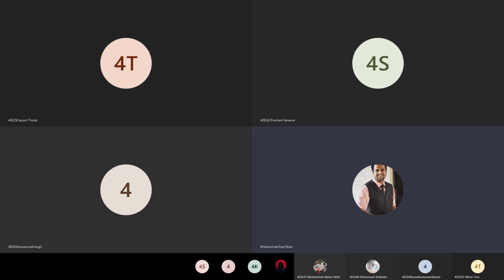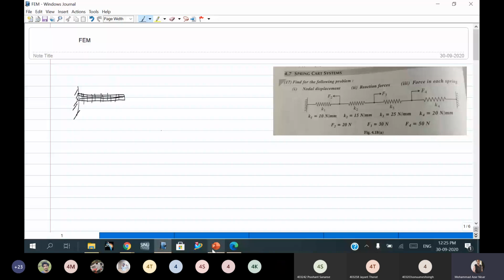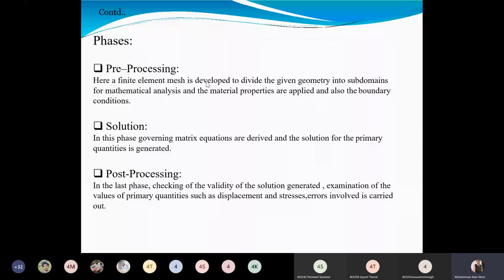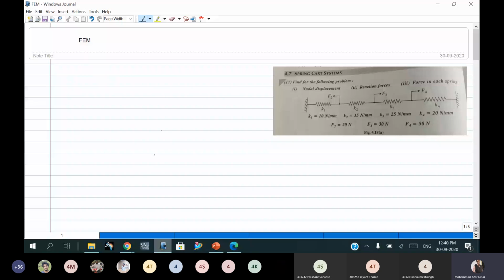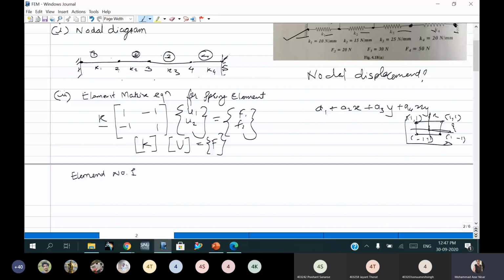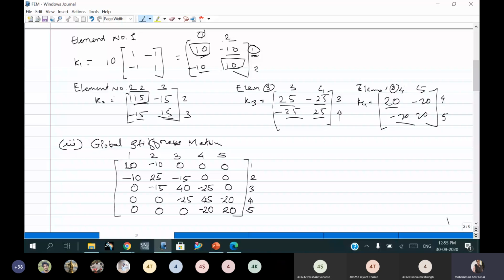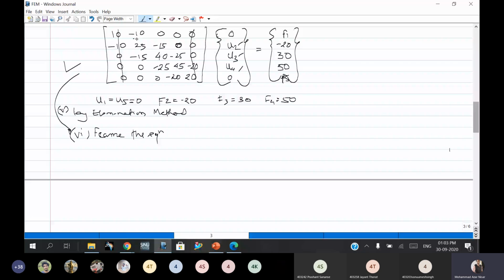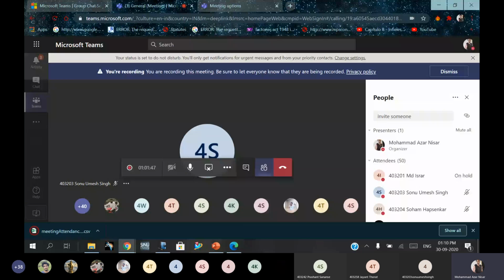CAD CAM Lecture 30 Sep TH